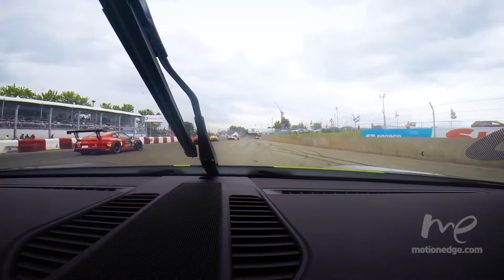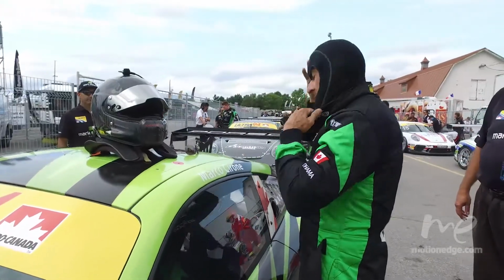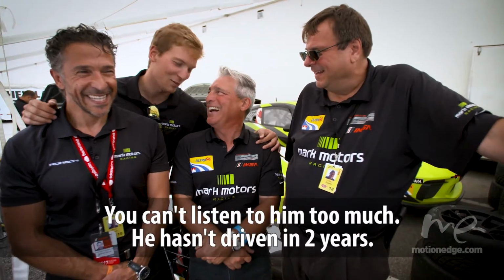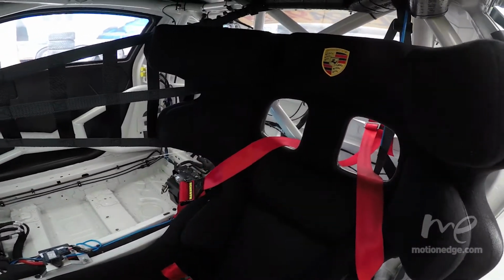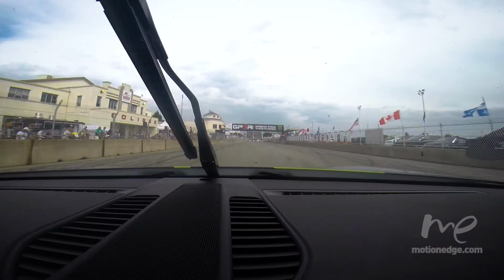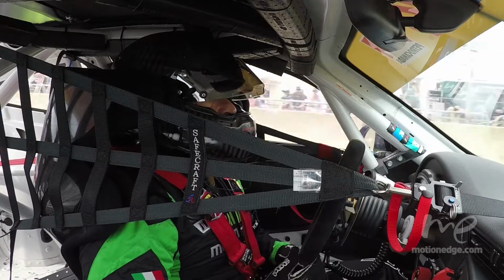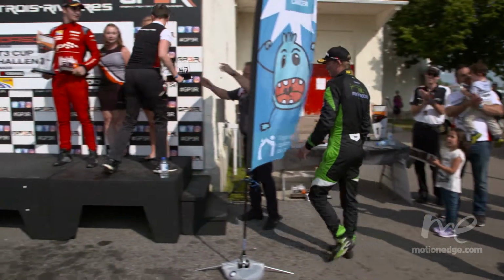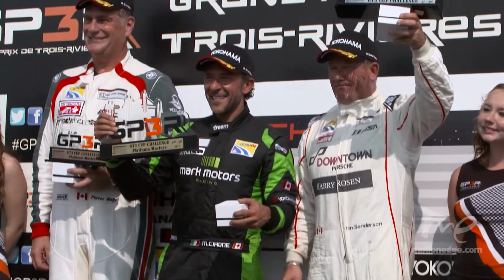Mark Motors - GT3 Cup Race - Trois Rivière 2017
Short web video for Mark Motors during the GT3 Cup Race in Trois-Rivières, Québec. I directed, shot and edited this piece.